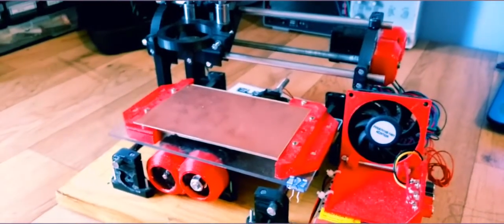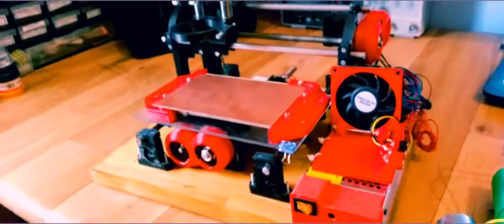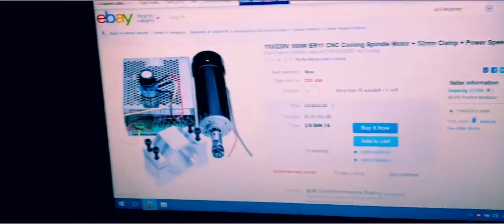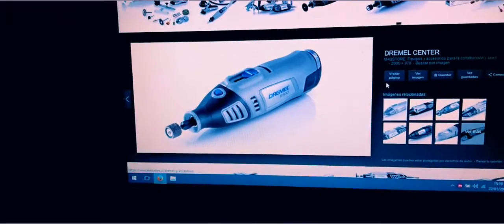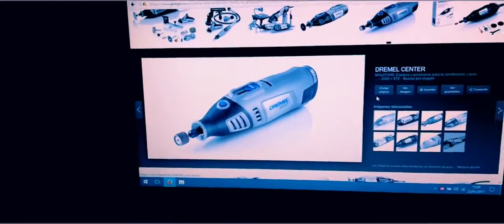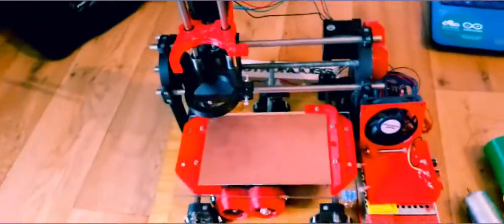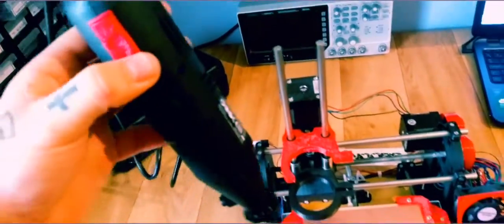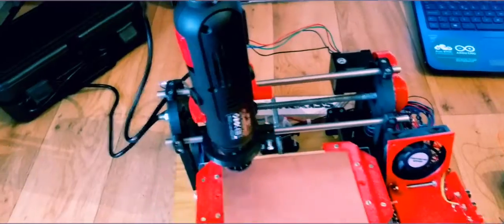Cyclones CNC mill update spindle dremel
Just a quick update of my Cyclone CNC mill project. I had some problems with my "spindle". First I've used a normal 12V DC motor that I've got out froma  hand 12V drill. That was very bad and with very low precision for PCB mill. I¡ve also tried a brushless motor but it was too small and had very low power.

So I bought a minidrill "x-brand". The bit support is very precise. It dosn't move at all. It has decent speed and 2 bearring system. I haven't tried it yet because the spindle support got broken. Stay tune for the full tutorial on how to build it.